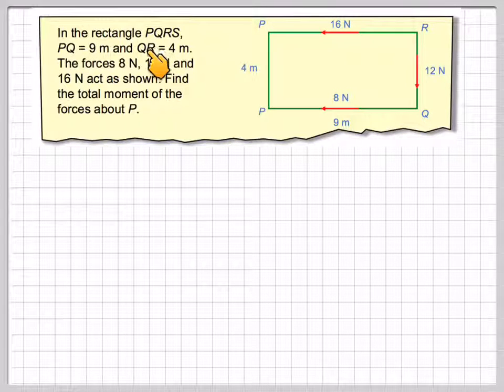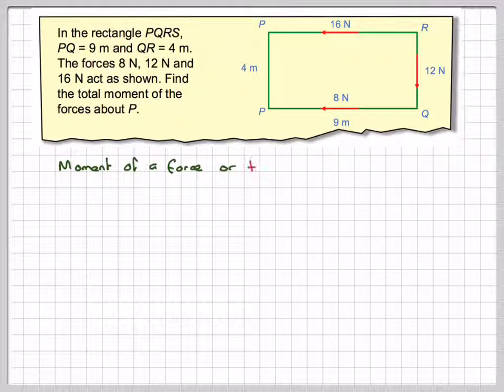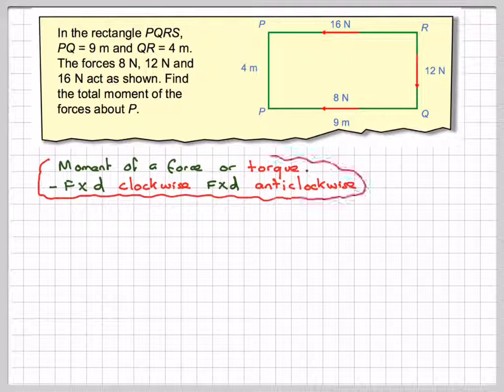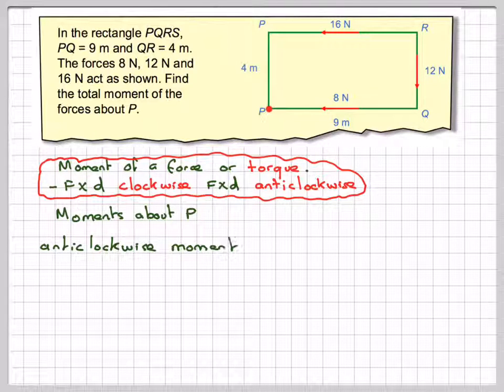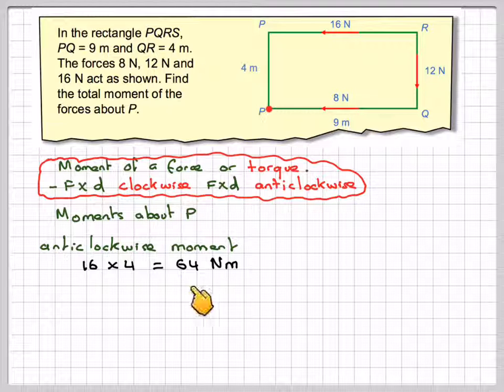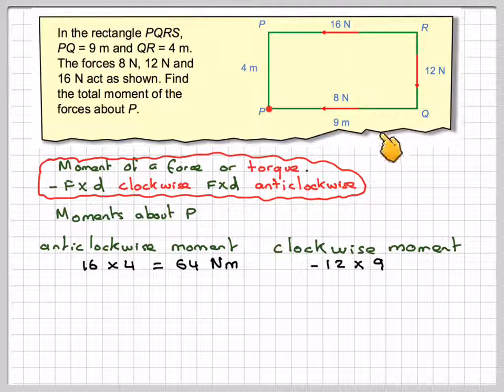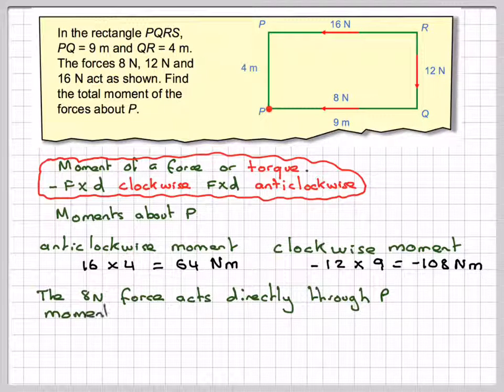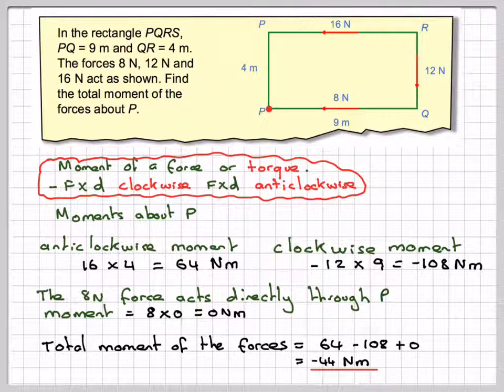The moment of forces in a rectangle